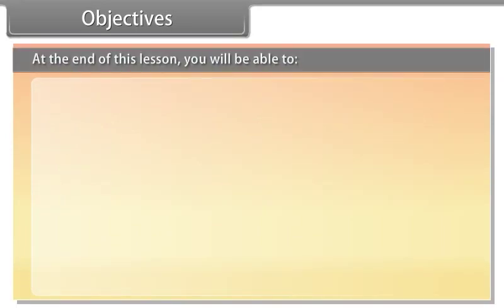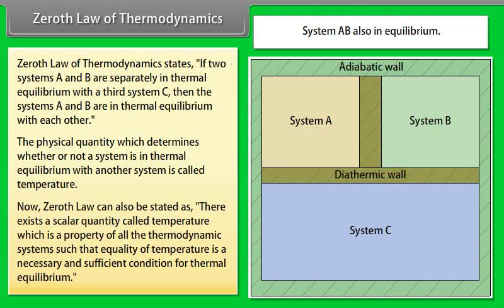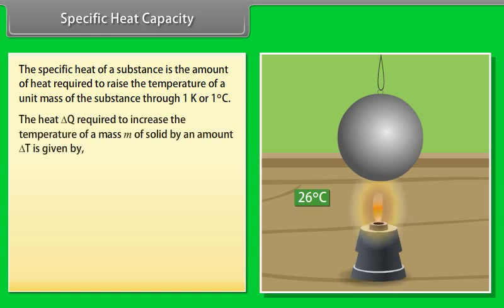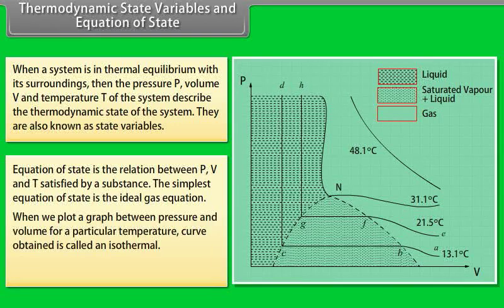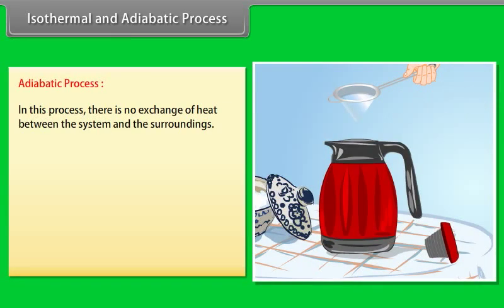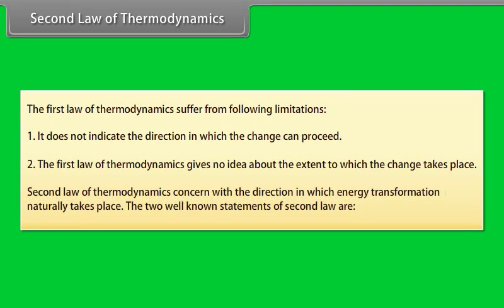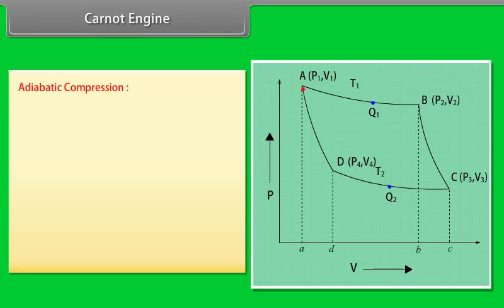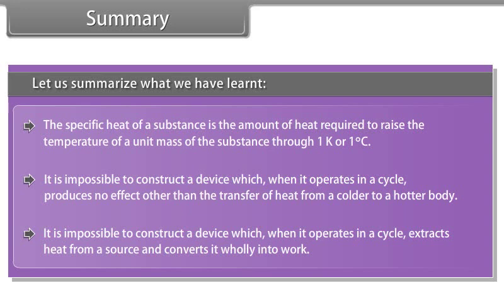class 11 | Thermodynamics | Animated